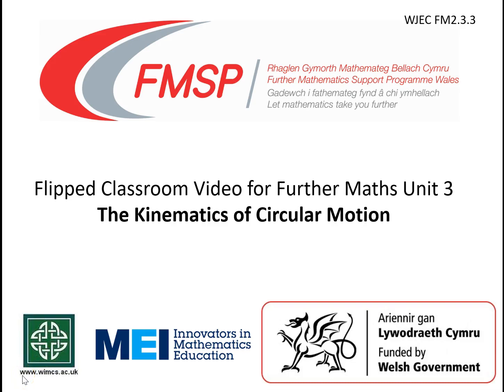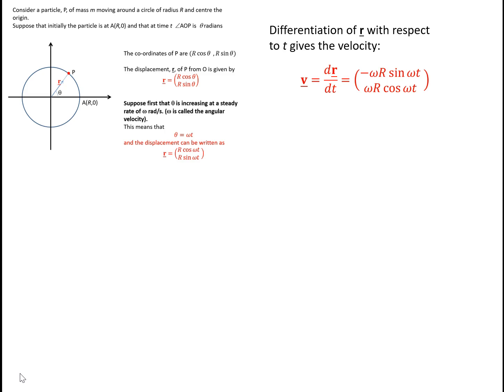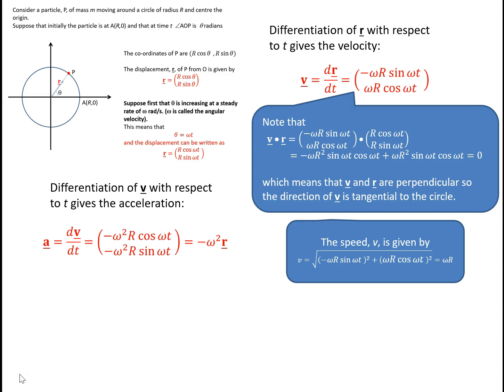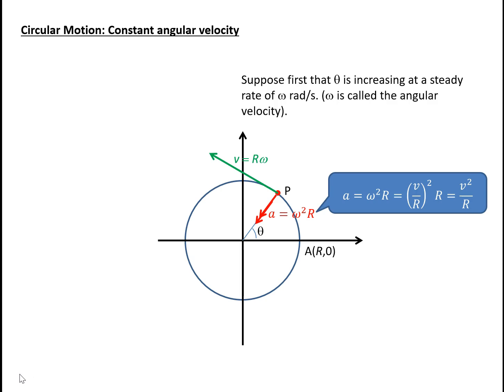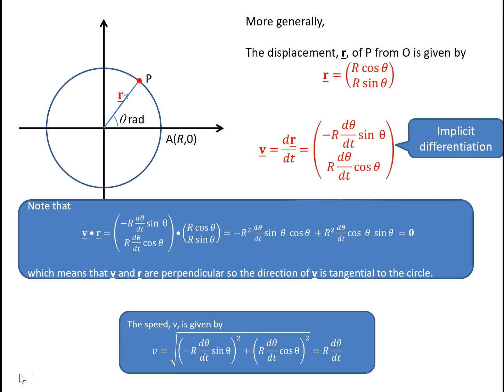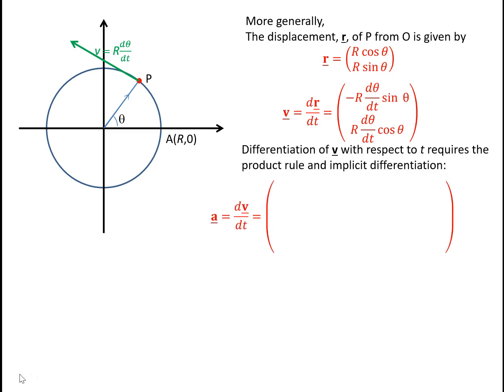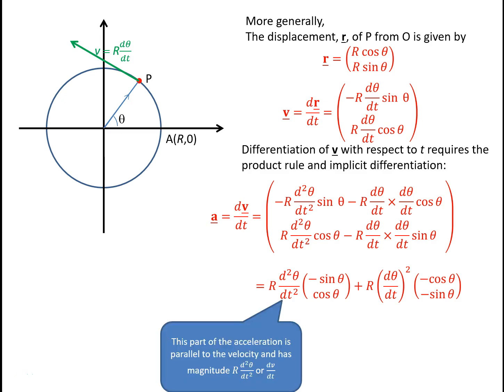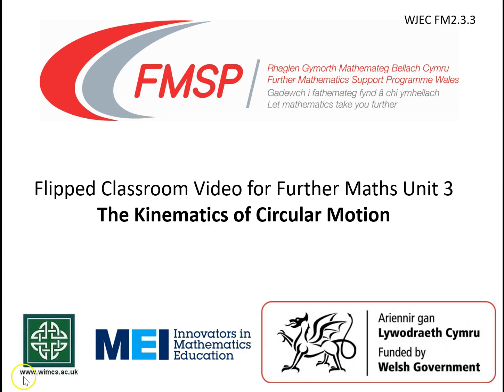FM2 3 3a 1 Kinematics